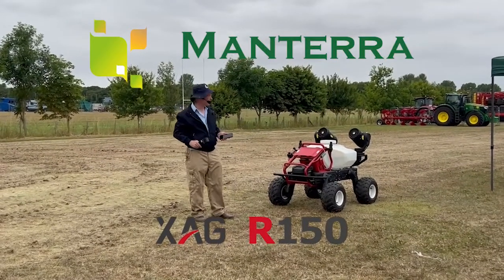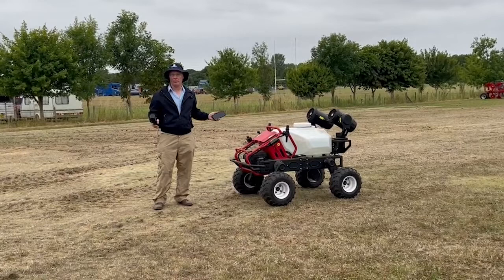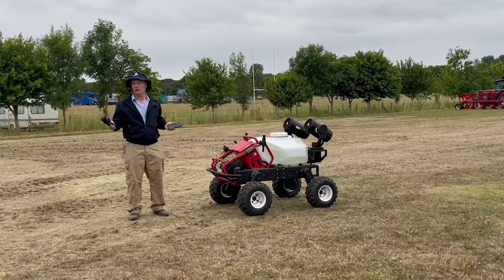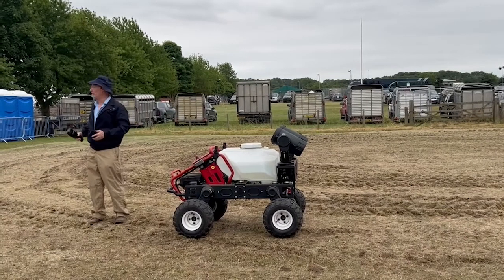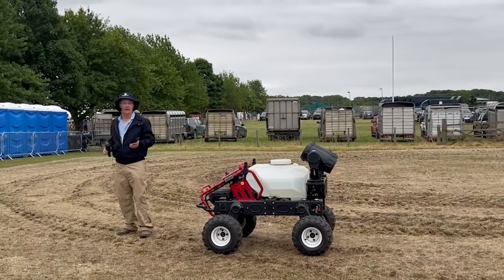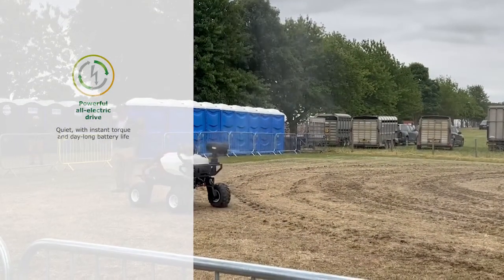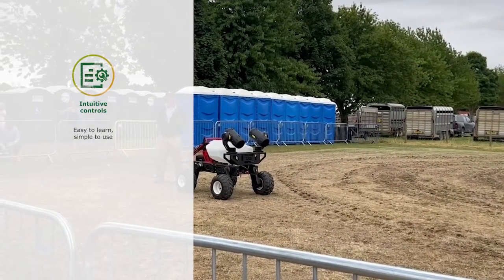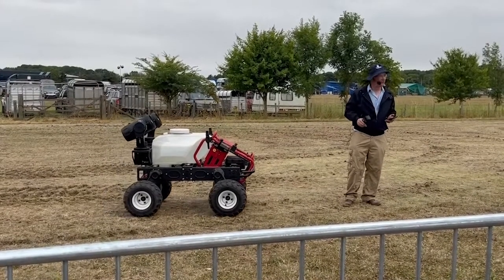R150 demo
XAG R150 wheeled robot demonstration, live at YAMS 2022 with Andrew Manfield.